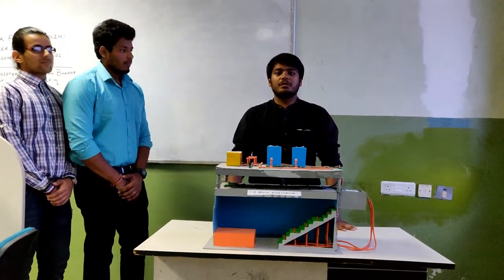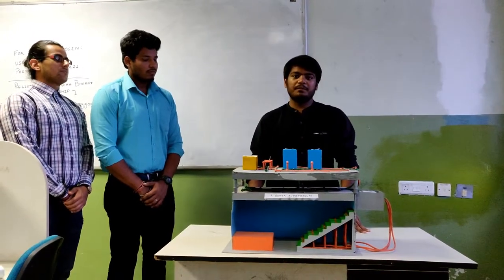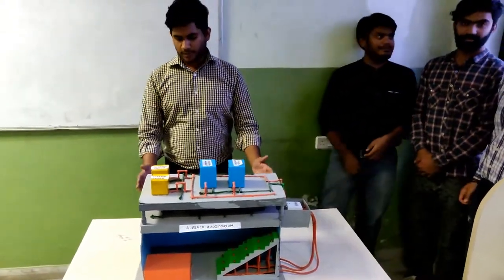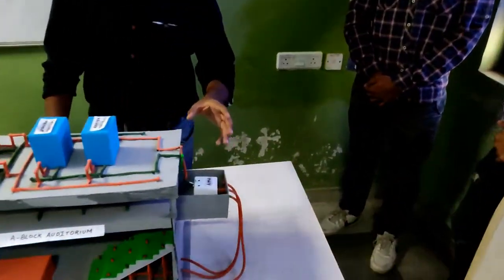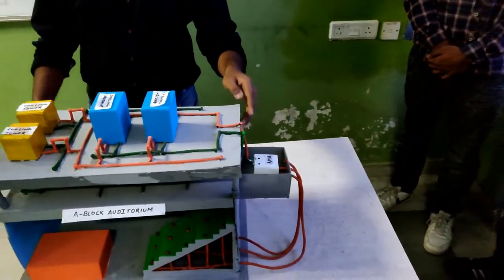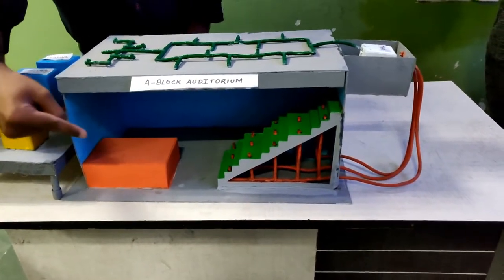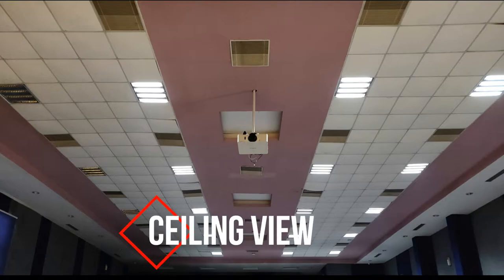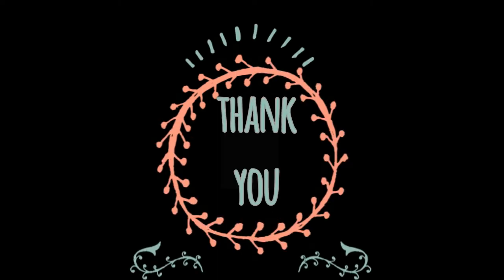Design of HVAC system for A block Auditorium